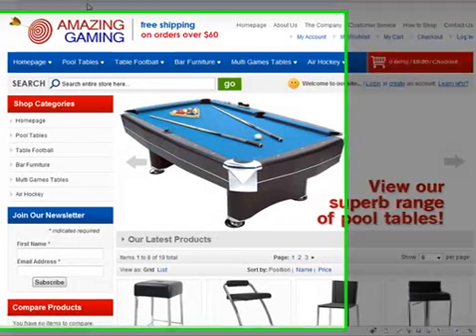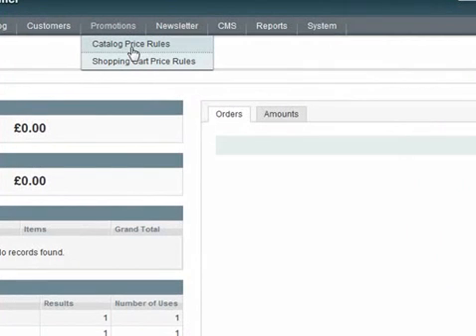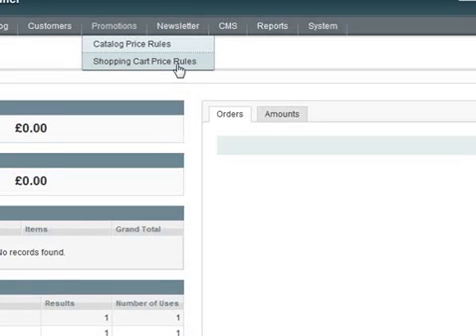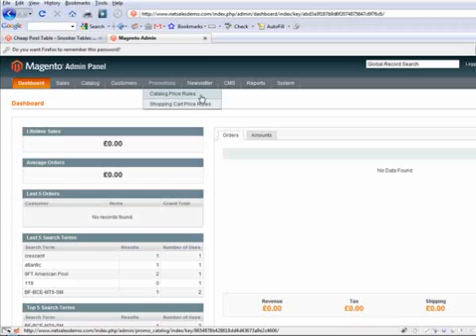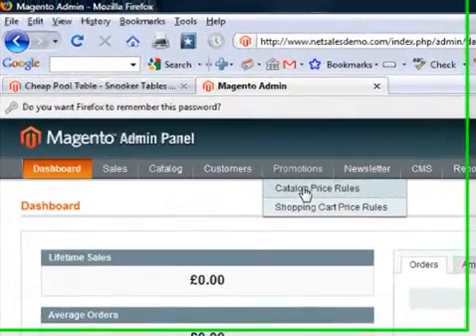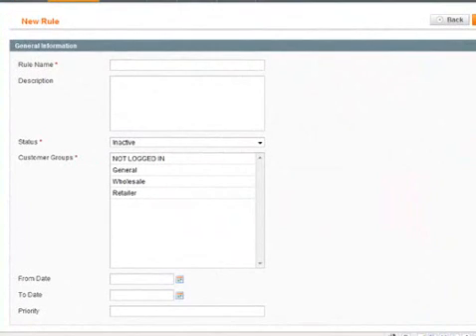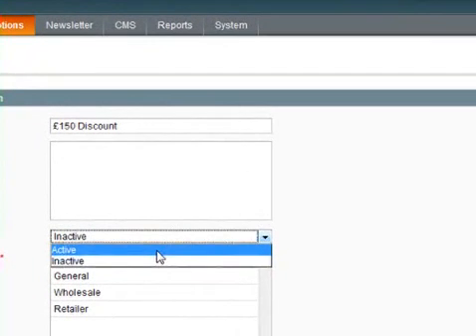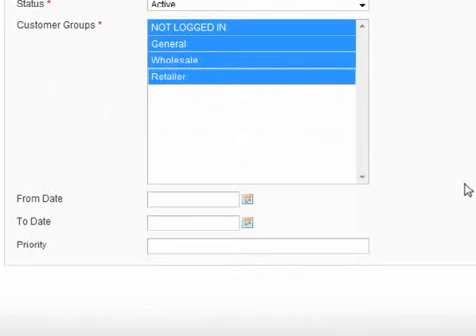Setting Up Coupons in Magento Store